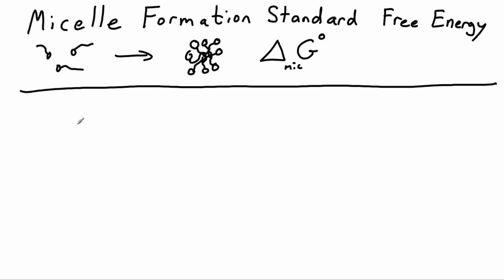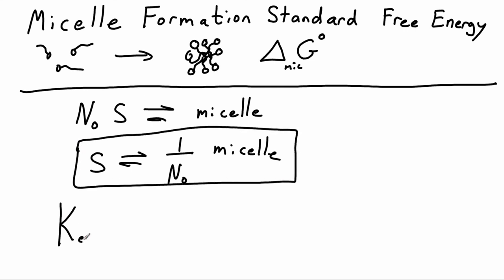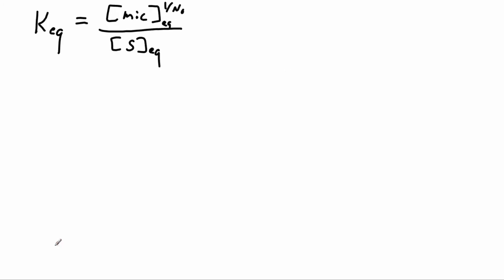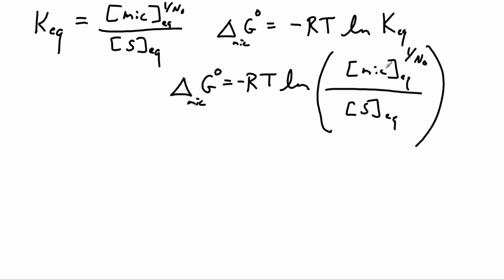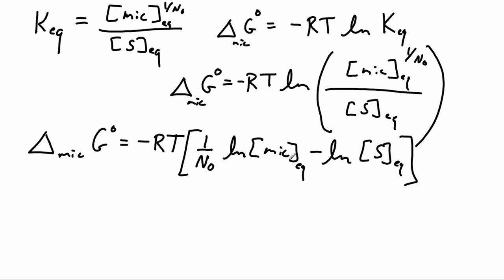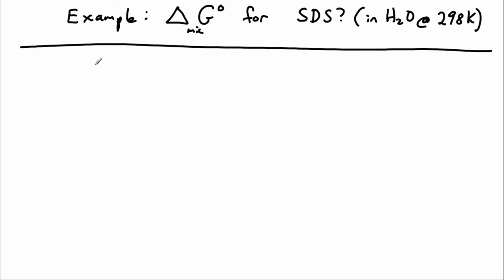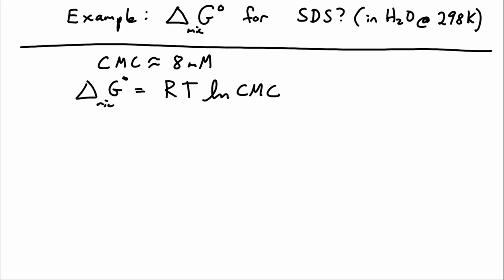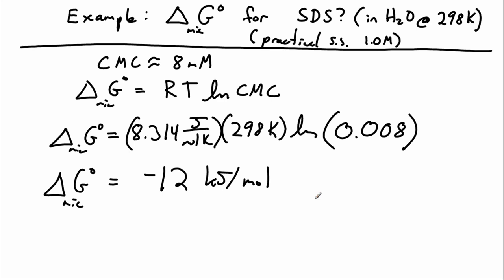Micellization Standard Gibbs Energy